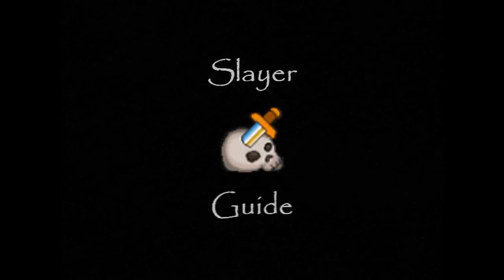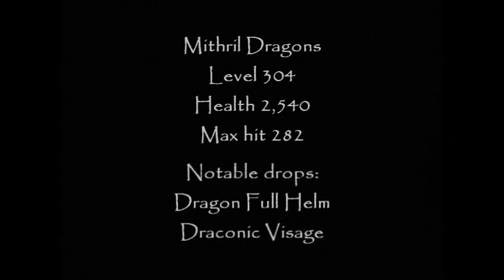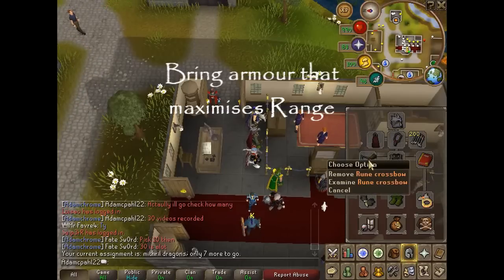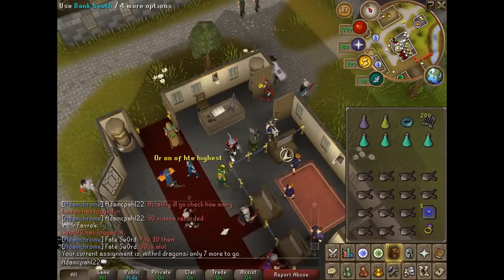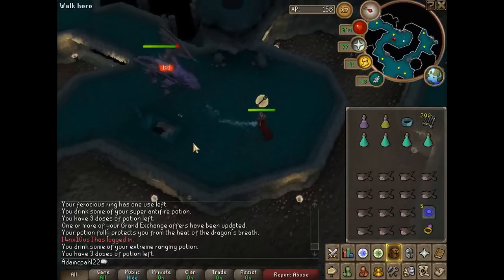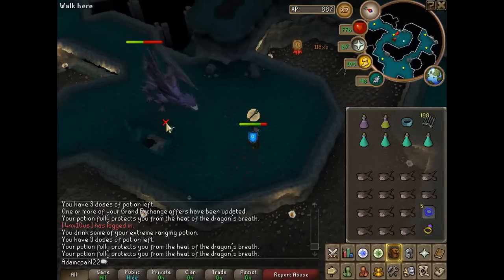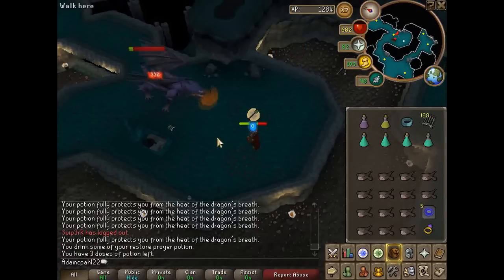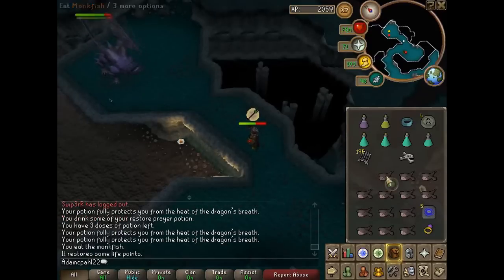Runescape Slayer Guide - Mithril Dragons (with Range) [HD]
This is my guide which shows how to effectively finish your Mithril Dragons task.

I'll be using range to kill the Mithril Dragons in this guide. If you want to view my guide to killing Mithril Dragons with melee instead, follow this link:

Mithril Dragons can be killed in the Ancient Cavern.

There are 3 ways to get to the Ancient Cavern:

1) Ferocious Ring teleport. This is the quickest and best way to get to the cavern, but is totally relient on you already owning a ferocious ring.
2) Whirlpool. Jumping into the whirlpool to the south of the Barbarian Outpost is simple enough. You can't have a summoned familiar when doing this.
3) Fairy Ring. Using the code B-J-Q will teleport you to the fairy ring right near the Waterfiends. To unlock this fairy ring, you will need to take 5 mushrooms and a spade to the fairy ring and repair it beforehand.

To access the Ancient Cavern, you will need to have at least started the firemaking section of the barbarian training from Otto Godblessed.

When passing the Brutal Green Dragons, use your antifire potion. Protection from magic isn't required, but will protect you from their magic attack.

Mithril Dragons can use 4 different attacks:

Dragonbreath - Like every dragon, Mithril Dragons can use a dragonbreath attack. This should be protected by your potion and/or antifire shield at all times.
Melee - This attack is extremely accurate and powerful but they won't use this attack outside of melee range.
Range - This attack is quite accurate and damaging and should be protected by your protection prayer. If you are meleeing the dragons, you will not need to worry about this attack.
Magic - Their magic attack can be used while fighting in melee range as well as from a distance. Using magic defence armour will reduce the damage taken from this attack, as it should be the only attack that can hit you. Use food to heal the damage from this magic attack.

The Mithril Dragons' Dragonbreath must be combated with some form of Antifire Protection.

The standard way is to use the Anti Dragonfire Shield with a regular Antifire Potion. This reduces Dragonbreath damage to 0 for the duration of the potion. The Dragonfire Shield (DFS) can also be used in this method.

Another form of Antifire protection is the use of the Super Antifire Potions, which completely protect you from Dragonbreath until the potion runs out. Because of this, the Antifire Shields aren't required and 2-handed weapons or other shields can be used instead.

Mithril Dragons have high defence so it's advised to maximise as much range attack and range strength as you can. I recommend using enchanted ruby and enchanted diamond bolts to kill mithril dragons. The enchanted ruby bolts have the special ability to hit 20% of your enemies current health at the expense of 10% of your own. This will make it so that you can hit around 500 damage at most. The enchanted diamond bolts have the ability to lower your enemies defence. When fighting a monster with such high defence, this is going to be very beneficial. If you want to, you can just use enchanted diamond bolts exclusively and not worry about the ruby bolts.

For Mithril Dragon tasks, you can bring a beast of burden to carry the mithril bars that they drop. This will make a little more money but requires more effort on your part.

Rate and Comment please, all your feedback is much appreciated.

Slayer rating:
Drops: 4/5
Speed: 2/5
Difficulty: 4/5
Pros: Not many requirements and rare task.
Cons: Melee is a faster and cheaper option if possible.